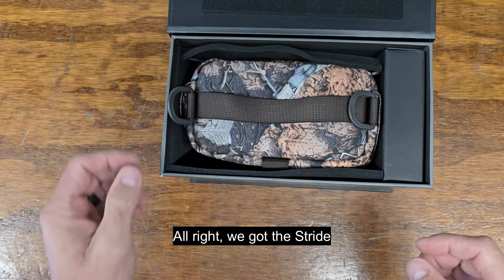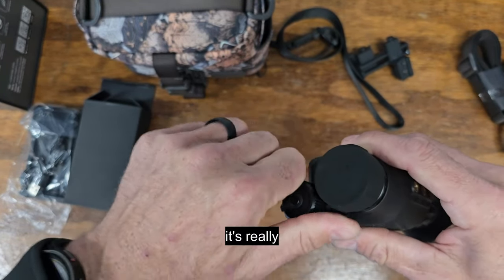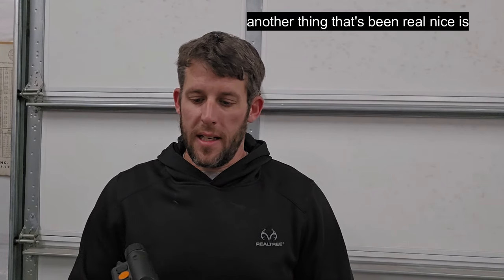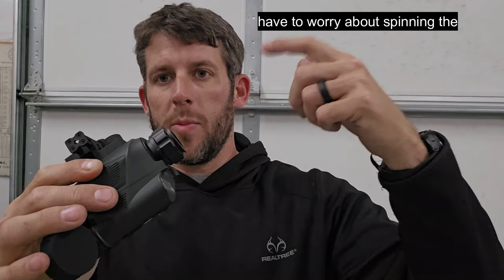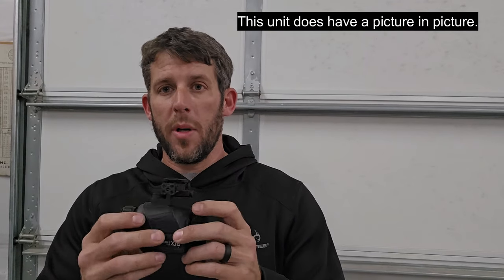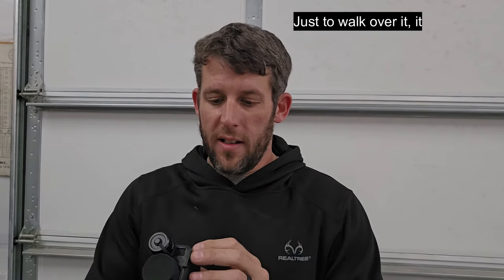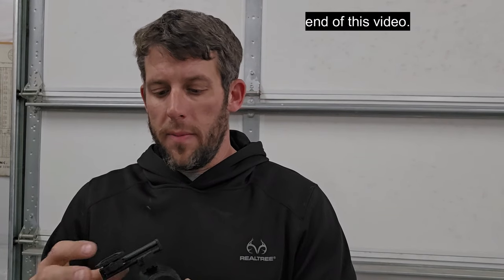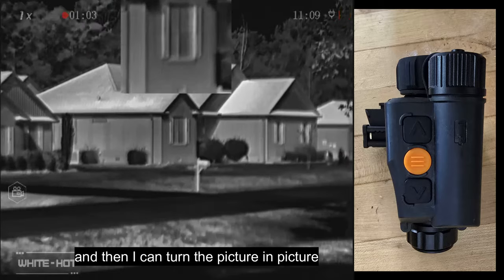RIX Stride ST6 Thermal Scanner | Footage, Unboxing & Initial Review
I got my hands on the Stride ST6 640 res Thermal Scanner from @RIX_Optics which is also a helmet mounted scanner.
I am blown away with this setup and I do not think I will hunt without it.
This video is pack full of my initial impressions, unboxing and operation. I plan to follow up with a 100 Hours review.

0:00 Intro
0:12 Unboxing
2:27 My Initial Review
11:00 Operation
12:20 Footage